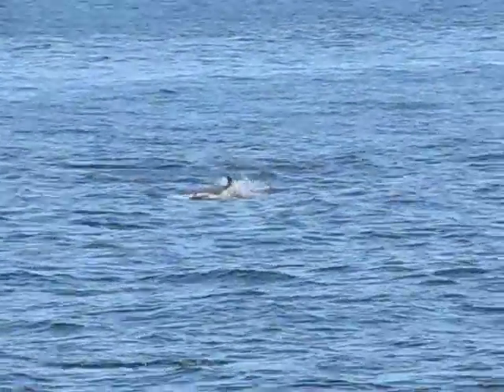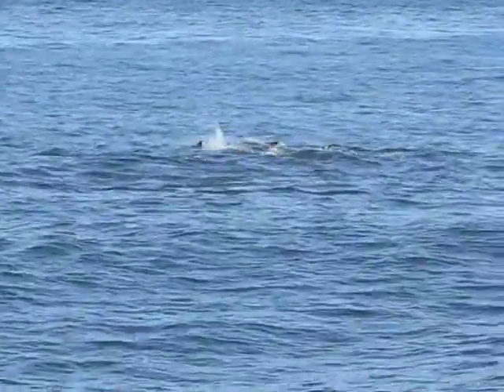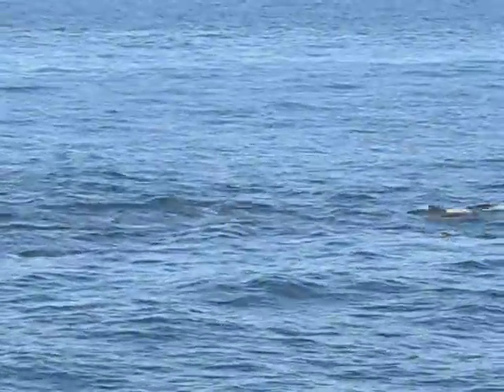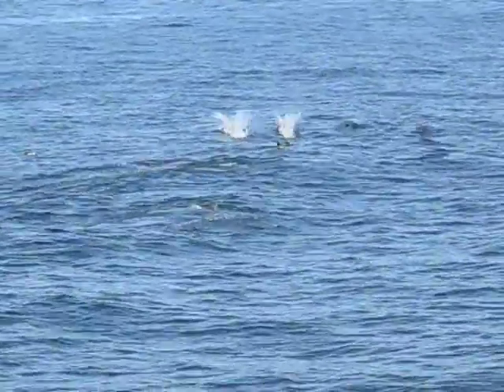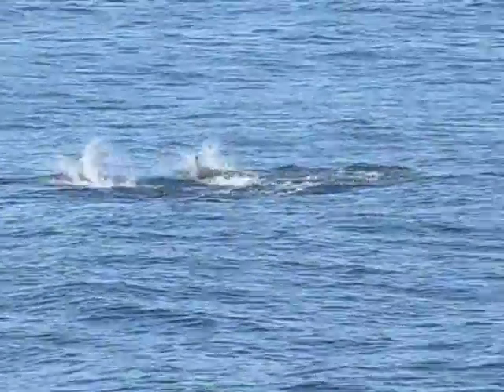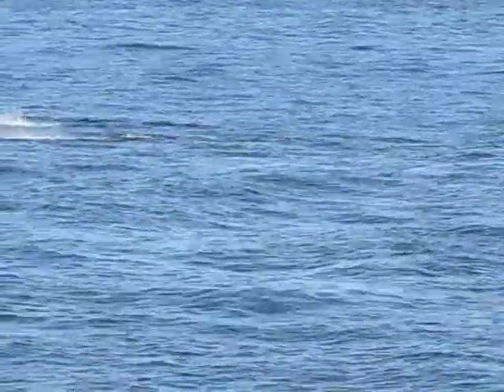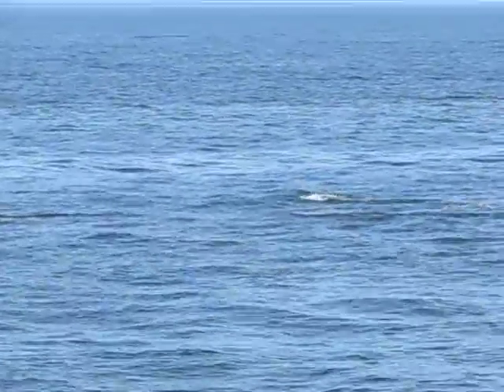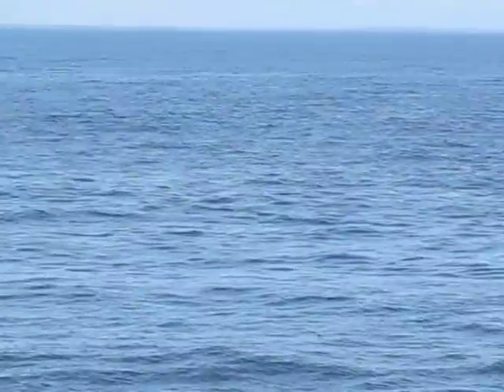Dolphin Watching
Bar Harbor, Maine